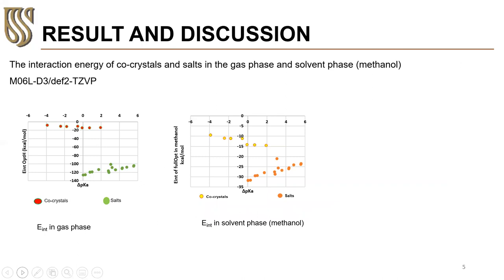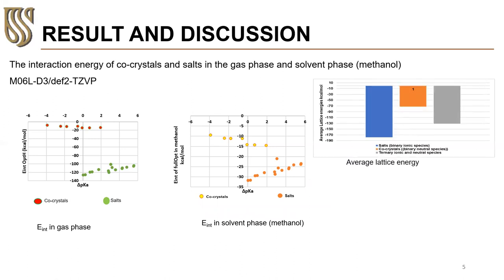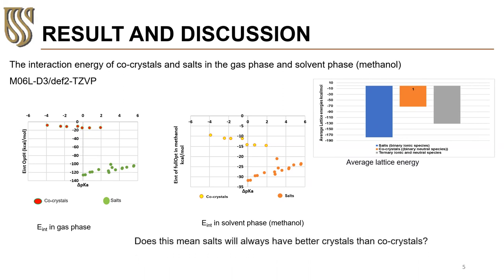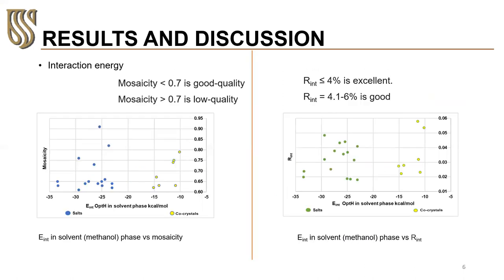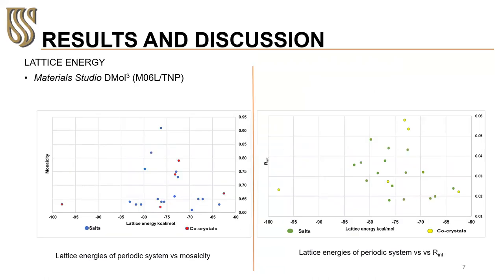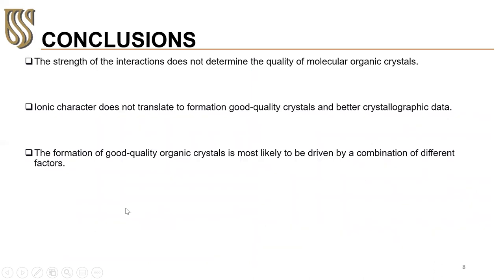Oluwatoyin Akerele(PhD): Do Ionic Characters Have an Impact on Quality of Molecular Organic Crystals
Full Title: Do Ionic Characters Have an Impact on the Quality of Molecular Organic Crystals?